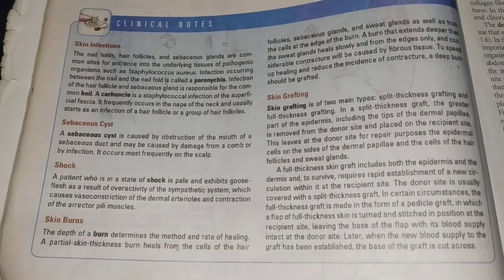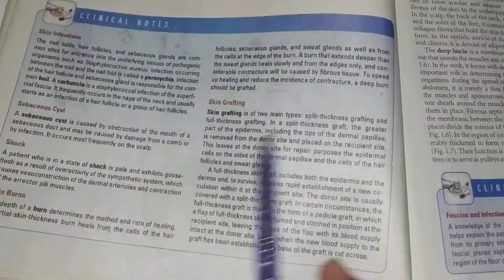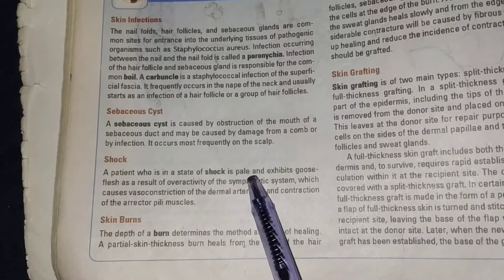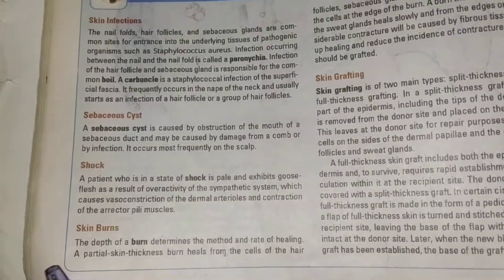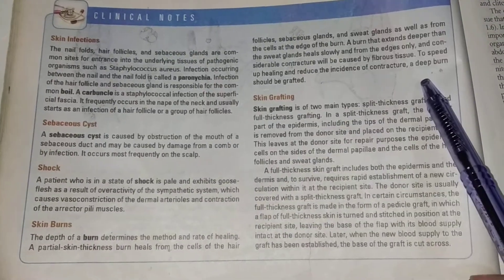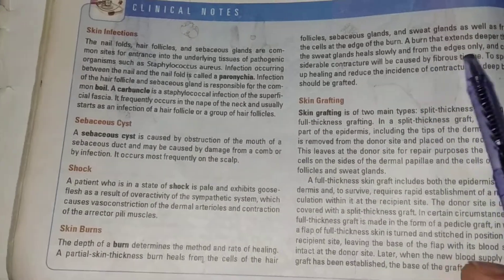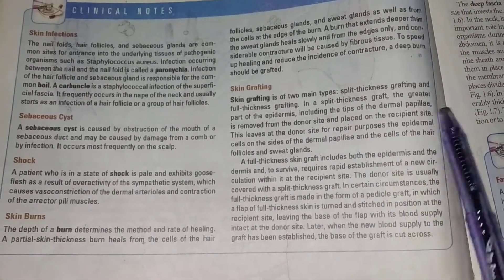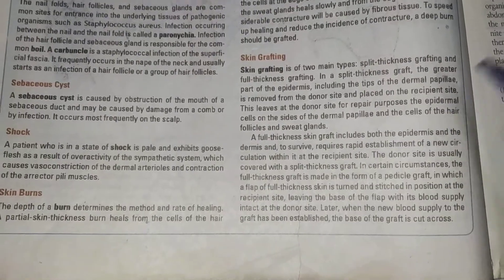Snell Clinical Anatomy Chapter 1 Lecture 6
In this video I will give the information related to Snell Chpater 1 Introduction
for better understanding watch all these video related to chapter 1 Snell anatomy

Links are below Just click the links for each topic with full description

go and watch this descriptive video to clear you concepts...

All Introduction Lecture of anatomy has been uploaded at my channel Dr Kainat Jatoi
check the playlist Introduction to Anatomy